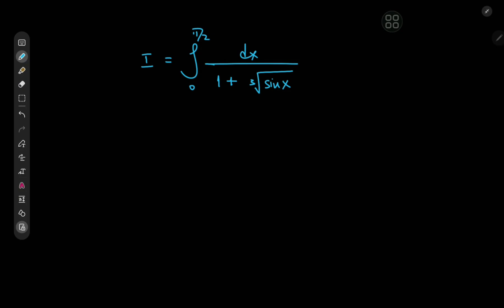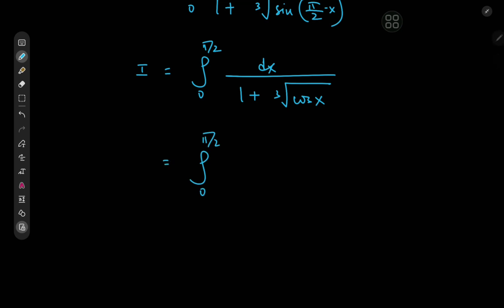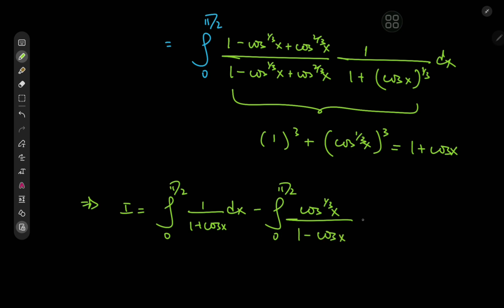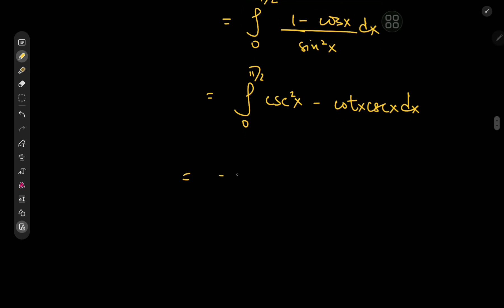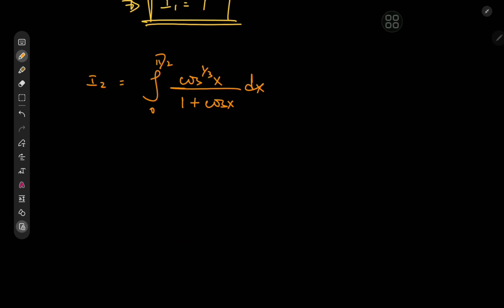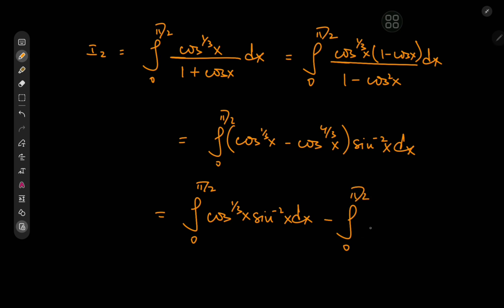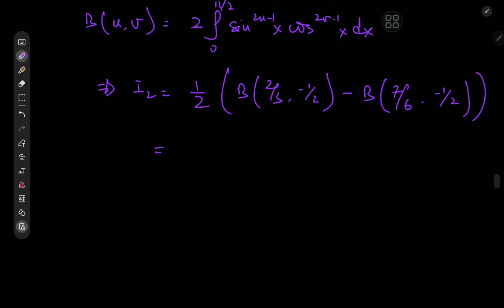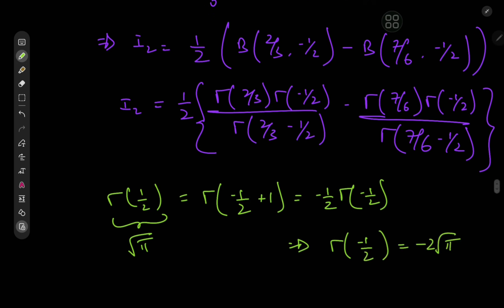One of my favorite integrals (so far)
A beautiful result for this cool trig integral using special functions.